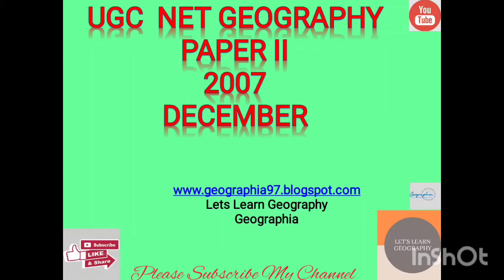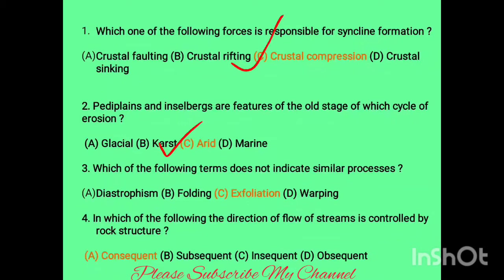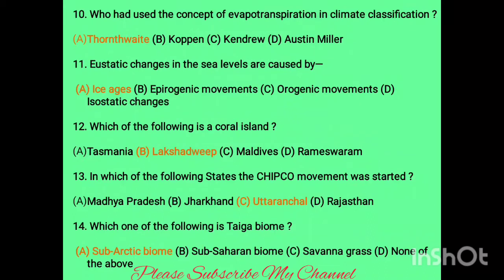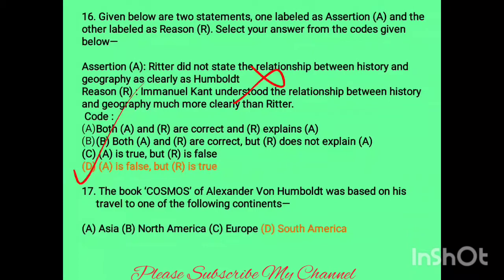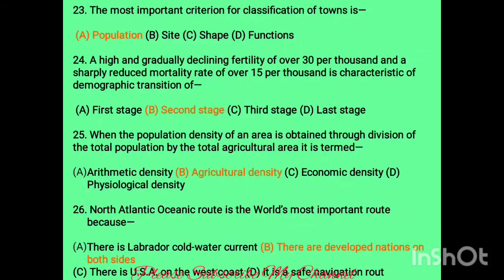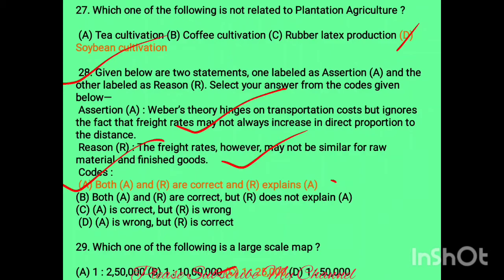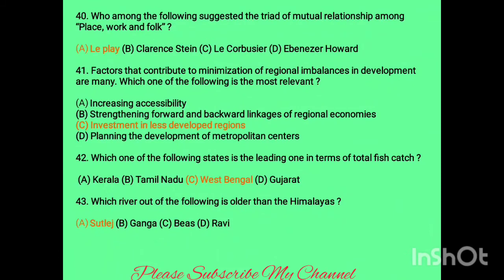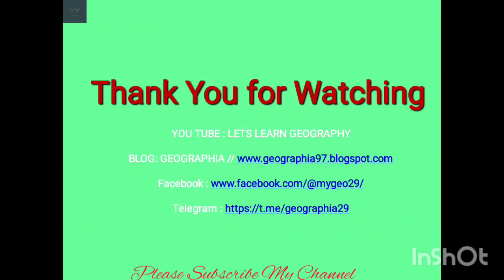UGC NET GEOGRAPHY PAPER II 2007 DECEMBER // PREVIOUS YEAR QUESTION OF GEOGRAPHY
In this video I am going to discuss about ugc net paper 2 geography in 2007 december In this video I have discussed about Continental Drift Theory. with very simple words that it will help you to understand this in simple words and keep it in mind.

visit website for latest content

Interior Structure of our earth in bengali

পৃথিবী উৎপত্তিতে লাপলাসের নীহারিকা মতবাদ

Continental drift theory by taylor in English

Continental Drift theory by taylor in bengali

Continental Drift Theory by wenger

মহিসঞ্চারণ তত্ত্ব